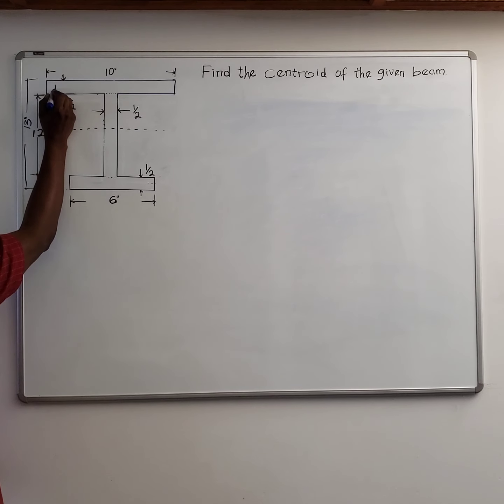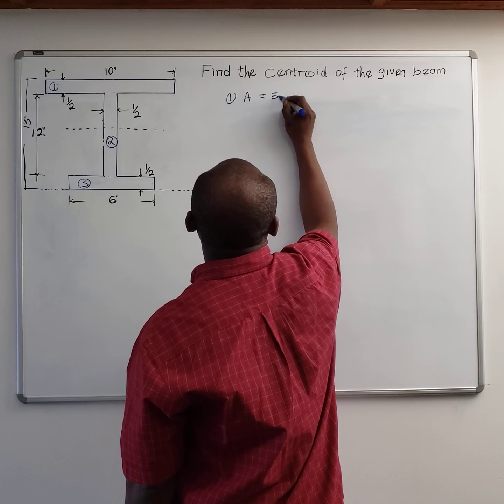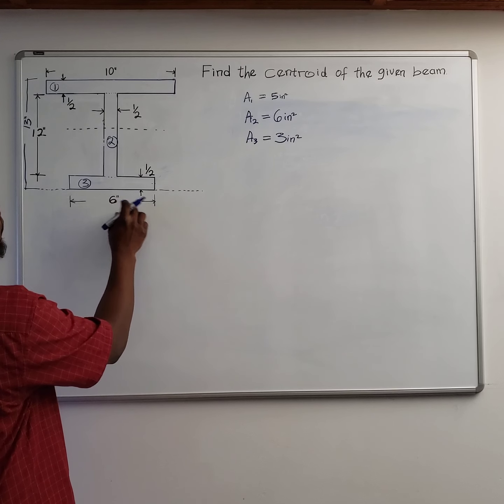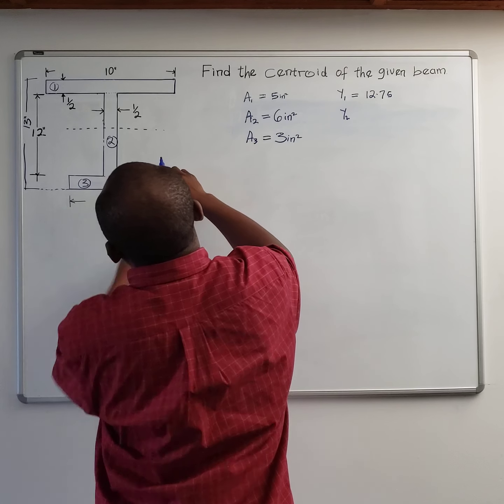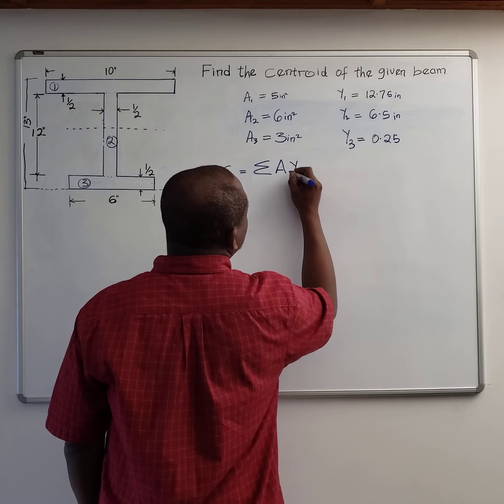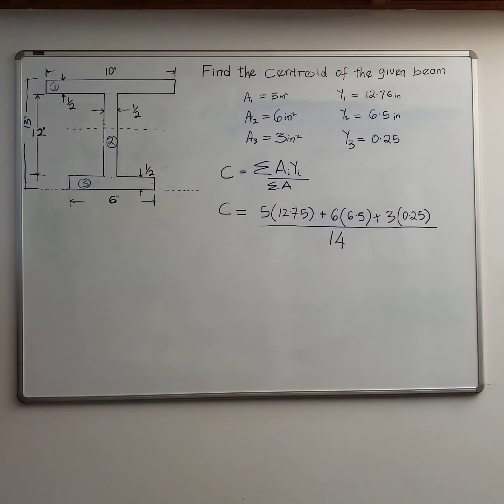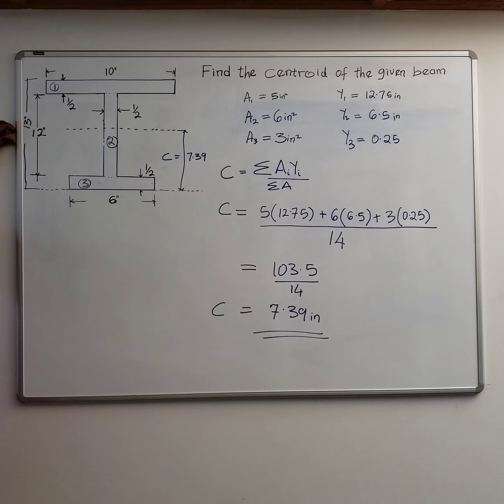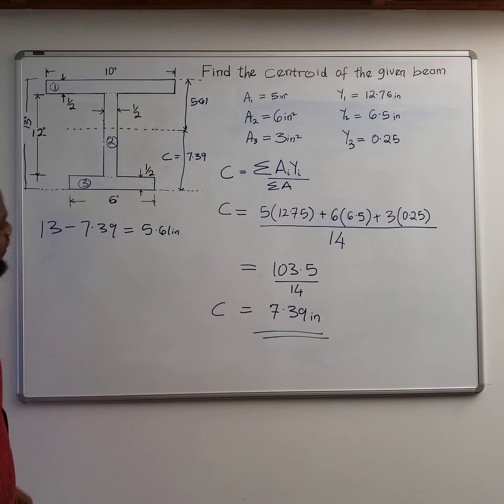FE Exam Prep Finding the centroid of a composite shape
Finding the centroid of a composite shape beam along its strong axis